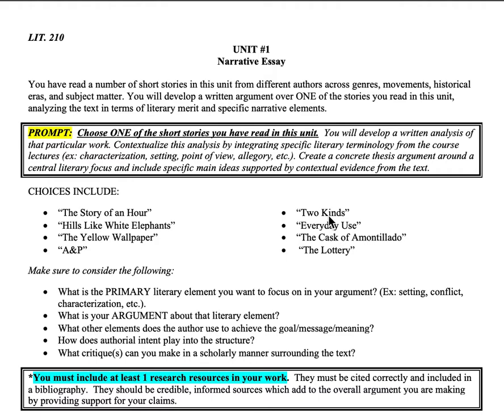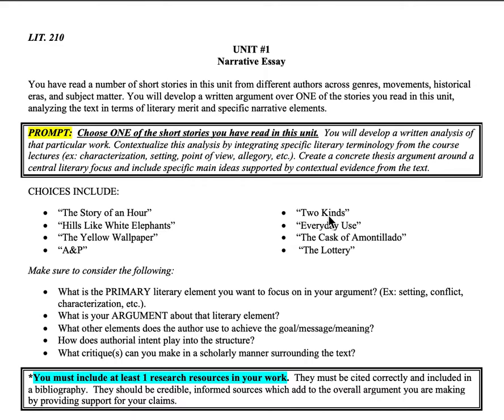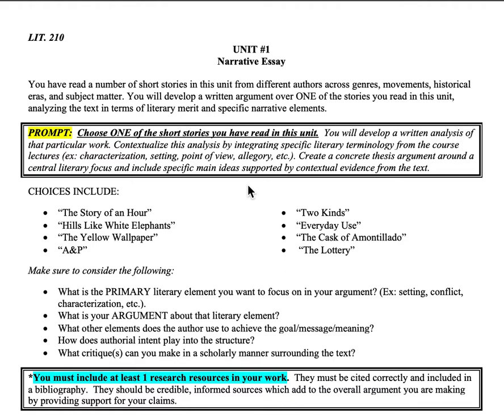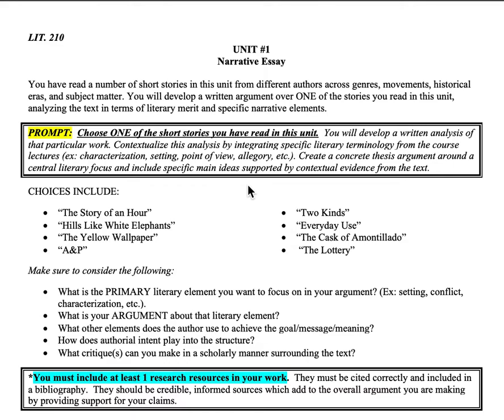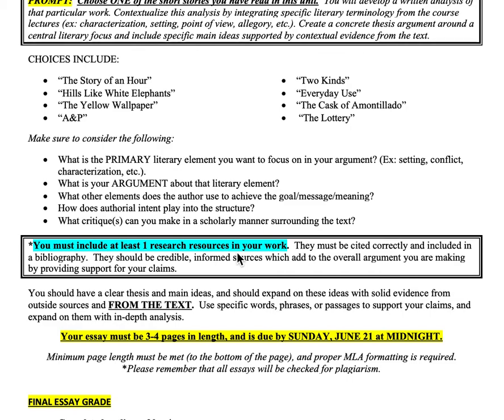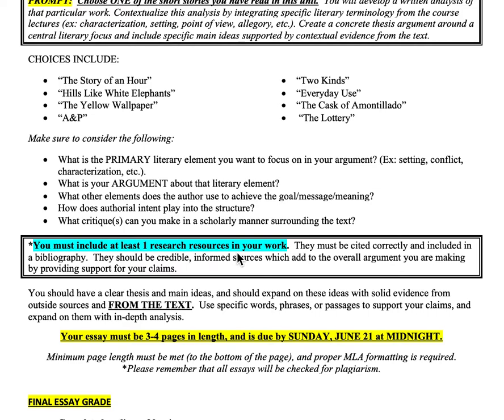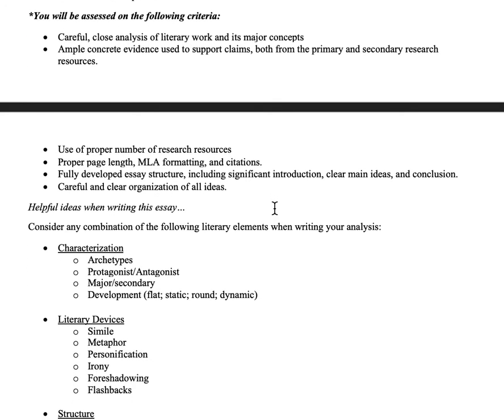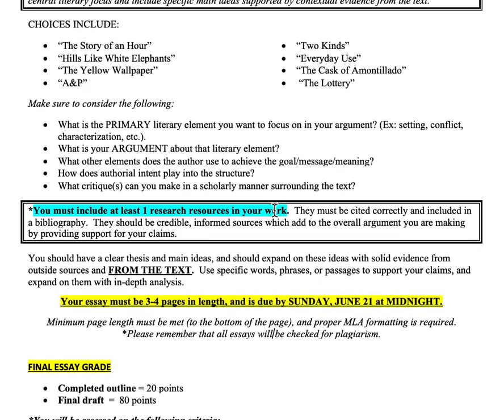KS Summer 2020 Essay #1 Explanation